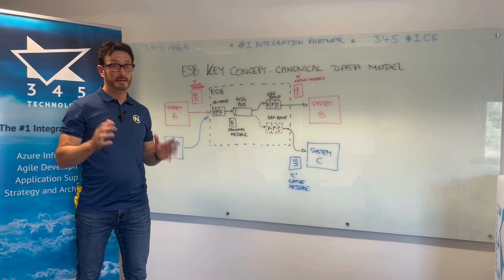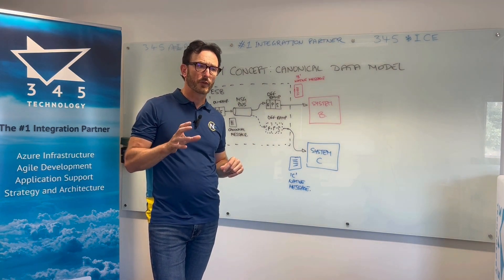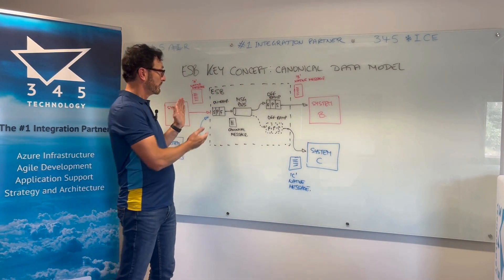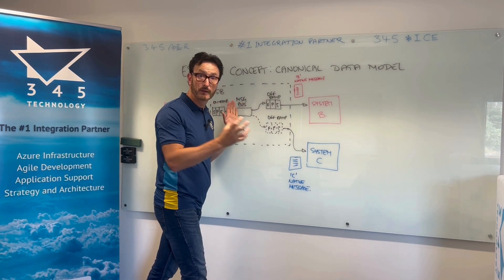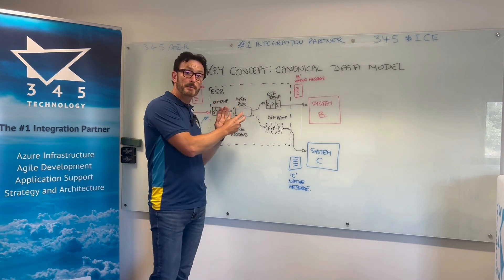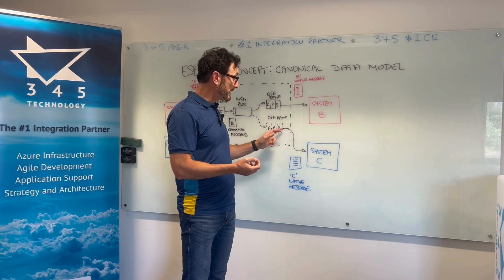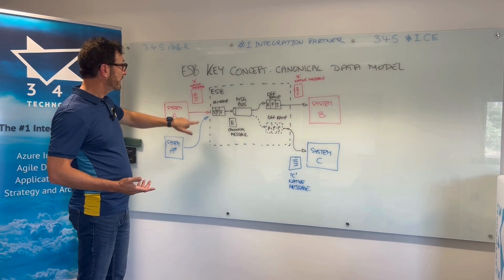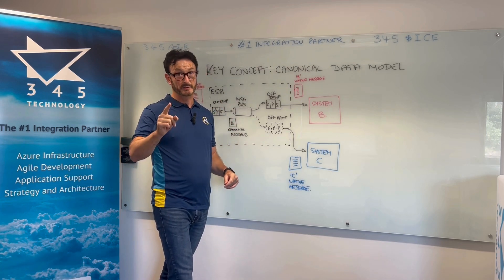ESB Key Concept Canonical Data Model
Welcome to today's session, where we'll explore a key concept in system integration: the canonical data model. If you're working with an Enterprise Service Bus (ESB), understanding how to manage different data formats efficiently is crucial. In this video, we'll discuss what a canonical data model is, how it functions within an ESB, and why it's essential for maintaining flexibility and future-proofing your integration platform. You'll learn how using a canonical data model can simplify data transformations, protect your system from changes, and streamline communication between various applications.